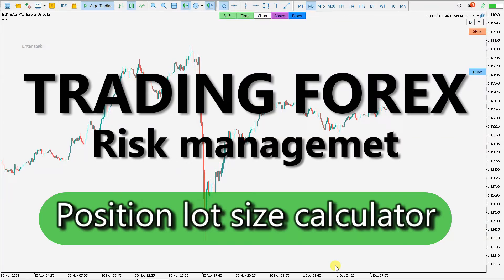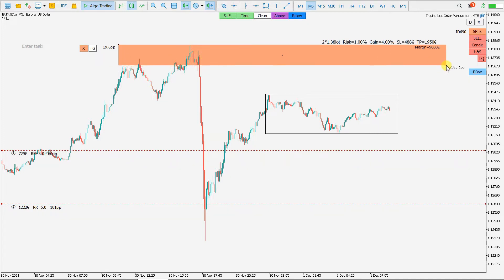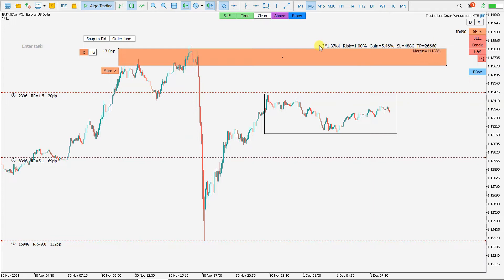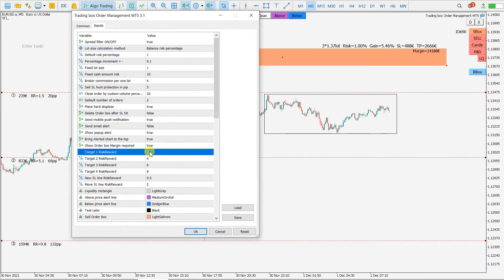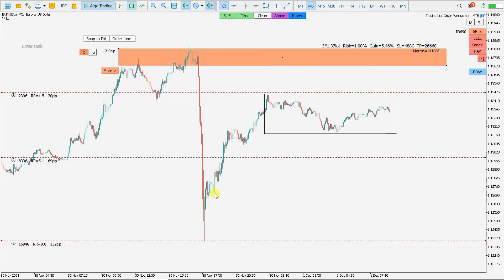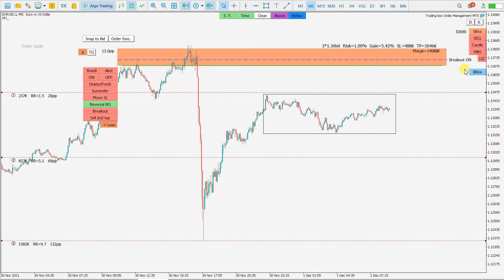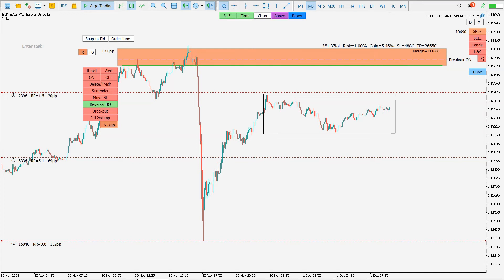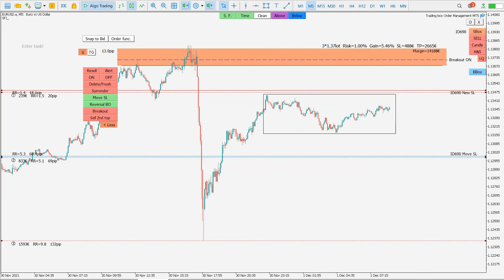MT5 Risk Management Tool - Position Size Calculator MT5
How To Calculate Your Position Size in metatrader 5 trading risk management tool. This is MT5 Risk Management Tool. Easy Forex Risk Calculator MT5 (Position Size Calculator). In this video I precisely describe position size calculator mt4, risk calculator mt4, position size calculator mt5, how to place trades on mt4, position size calculator.
mt5 risk calculator
risk calculator mt5
mt5 risk management tool
risk reward indicator mt5
mt5 risk reward tool
mt5 risk reward indicator
risk reward tool mt5
risk management indicator mt5
I always use Position lot size calculator MT5 to save time in forex trading. My trading buddy is using Mt5 lot size calculator, mt5 position size calculator and finally mt5 position tool. I always ask him, how to install position size calculator mt5?

Trading risk management tool is also known for position lot size calculator.
Forex Position Sizing and how to download Risk Calculator MT5
Risk Management Tool for Metatrader 5 is including also calculate a position size for trading.
How to Calculate Risk Amount in Trading?
CALCULATING RISK How to Calculate Lot Size:
- Forex lot size calculation
- trading lot size tool